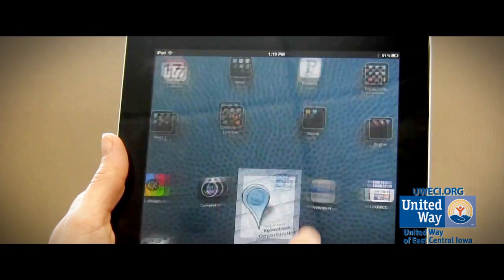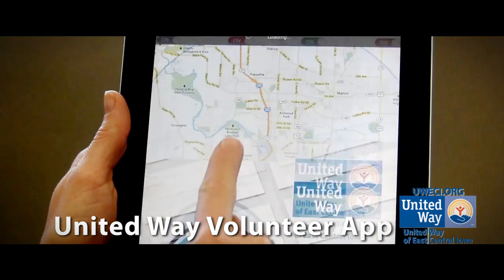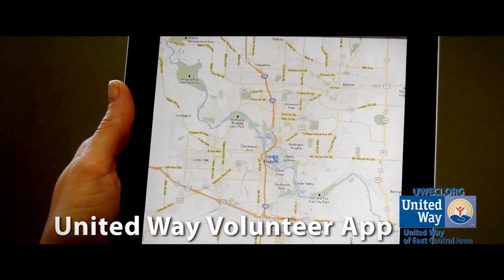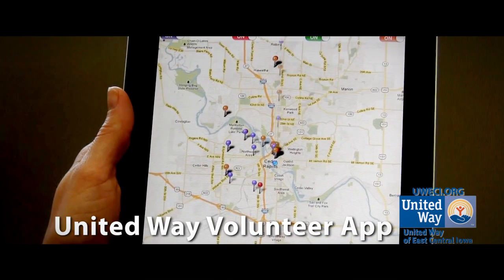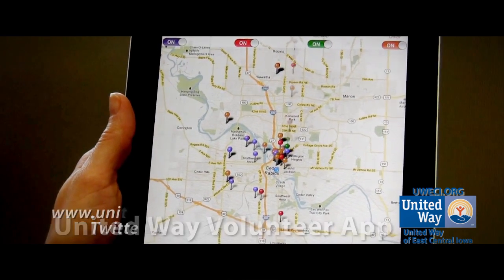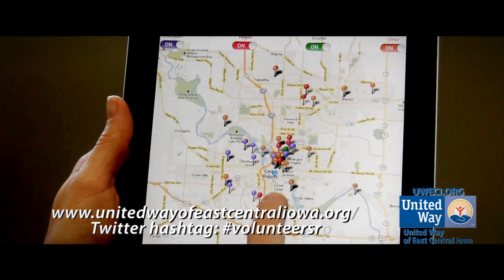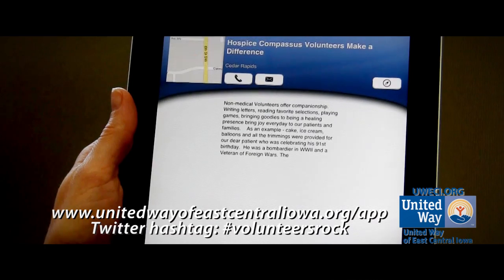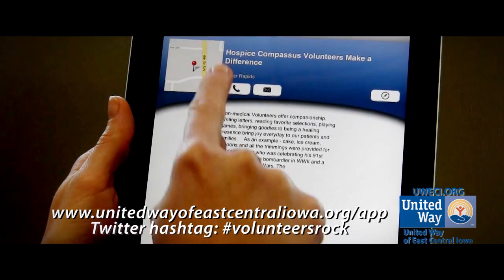United Way in Iowa Releases Volunteer App for iPhone/iPad devices